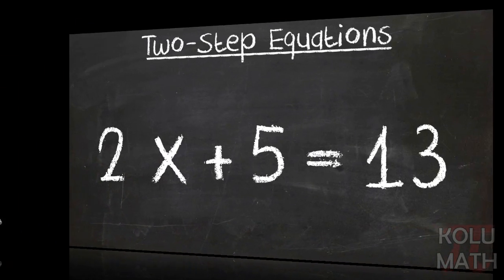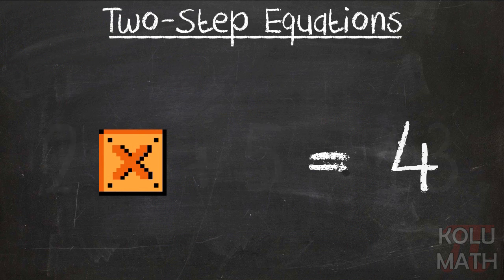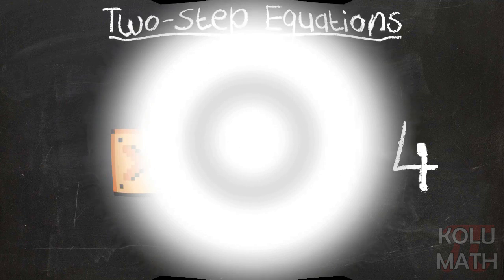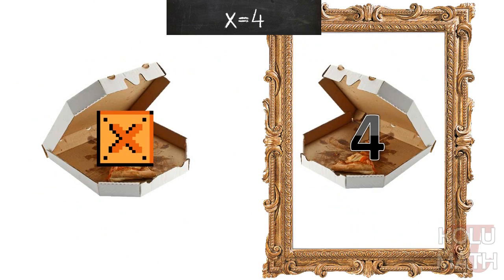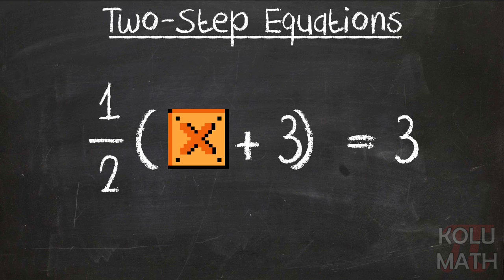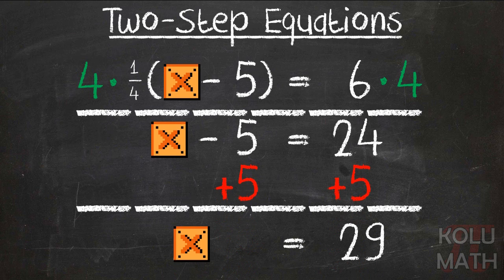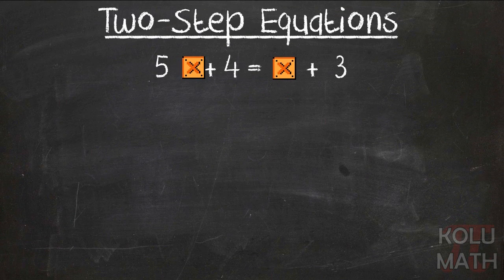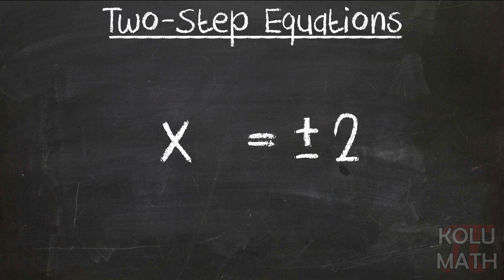Two-Step Equations (algebra)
Mr. Kolu continues his work solving algebraic equations, this time with equations that require Two steps to solve.  Mr. Kolu also suggests additional metaphors to better visualize solving equations with one variable.

Includes algebraic equations of the form Ax+B=C, B(x+A)=A, Cx-A=Bx, Ax+B=Cx+D.